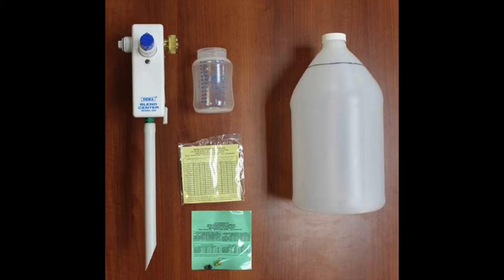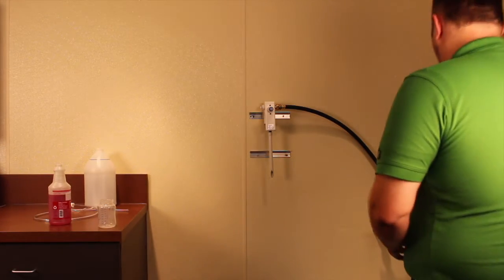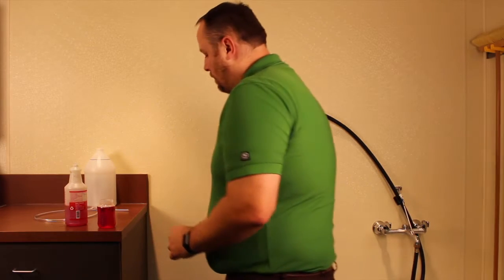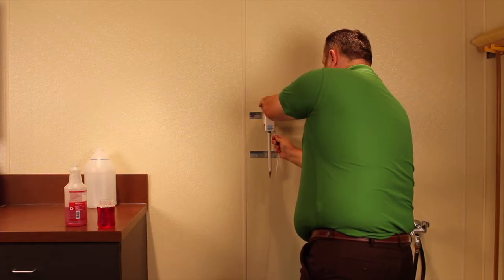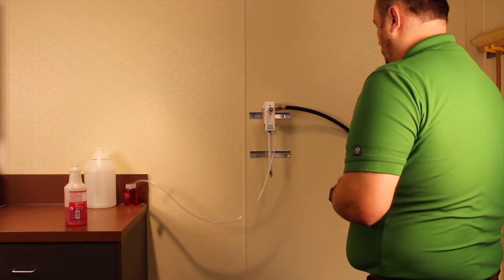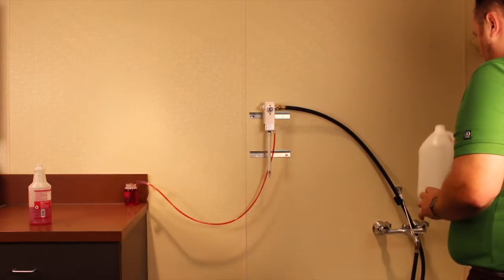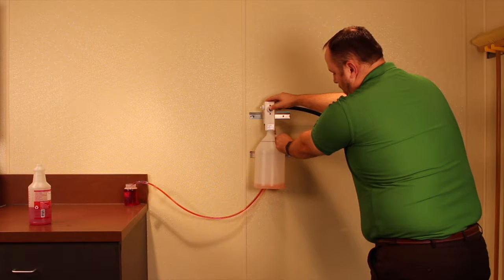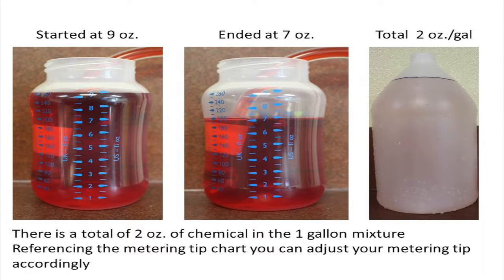Chemical Dilution System Set Up Procedures